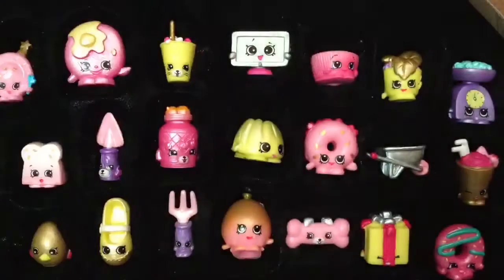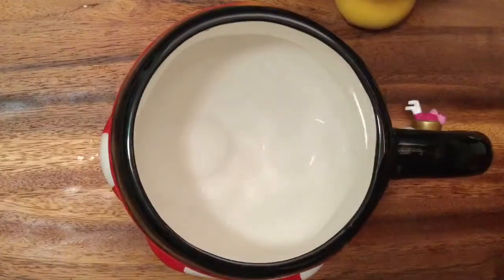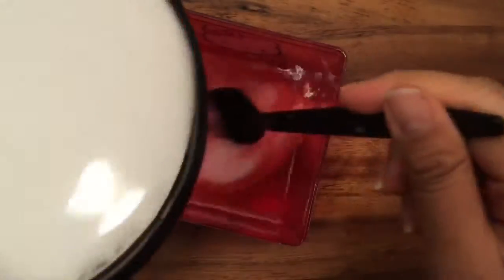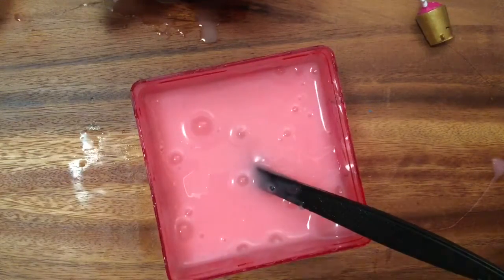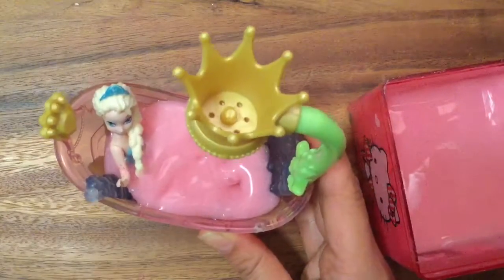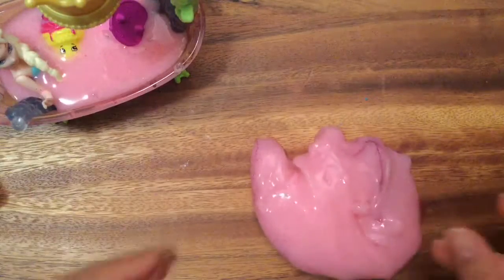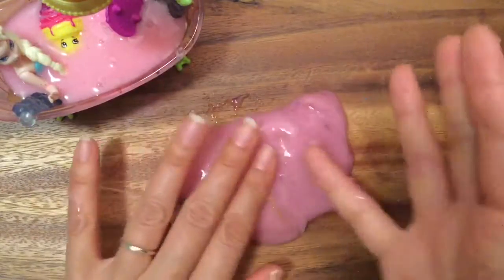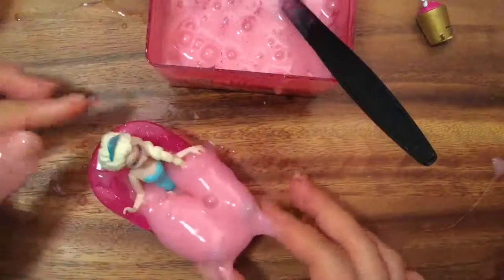diy scented smelly shopkins imspired slime tutorial